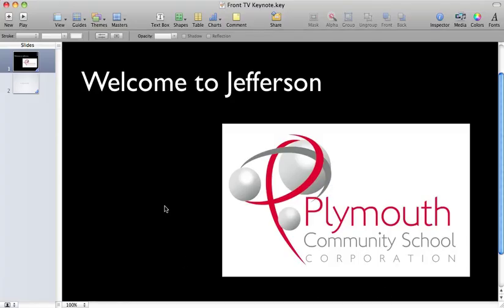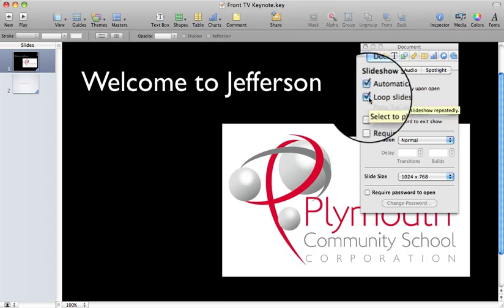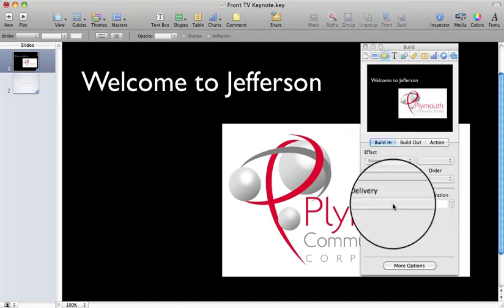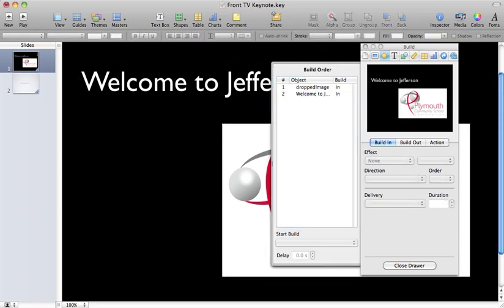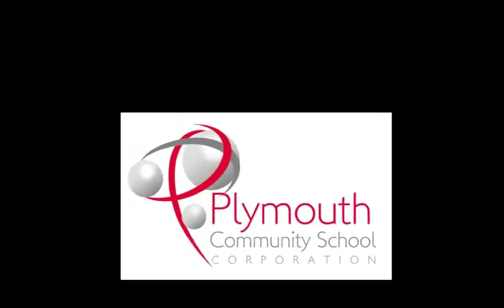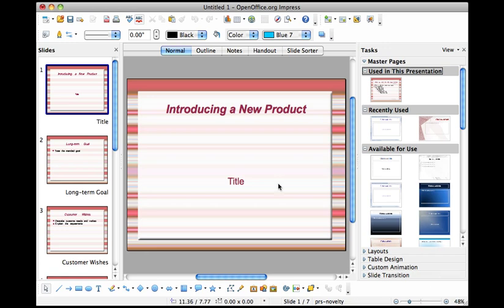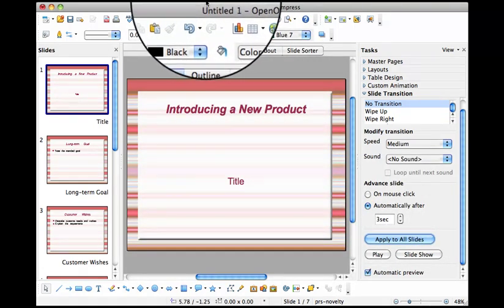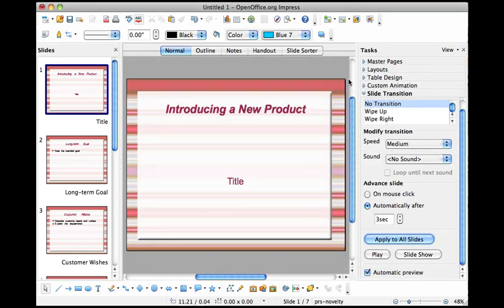Looping a Presentation in Keynote and Open Office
Tutorial to loop a presentation in Keynote and Open Office.